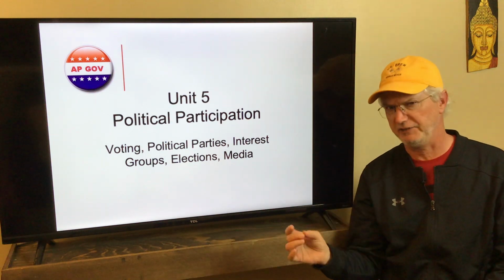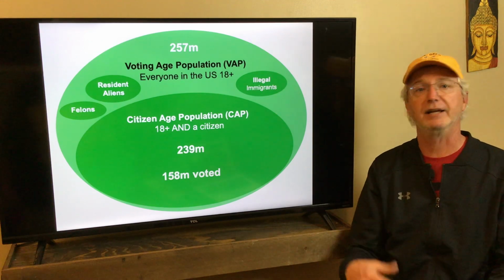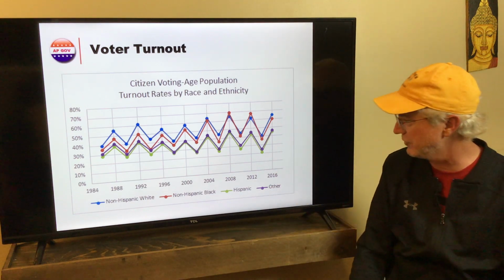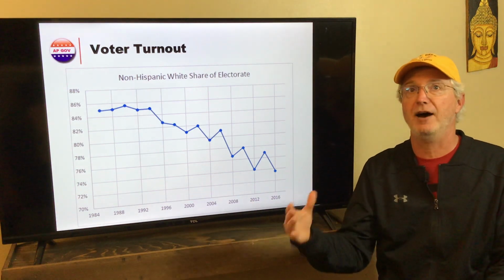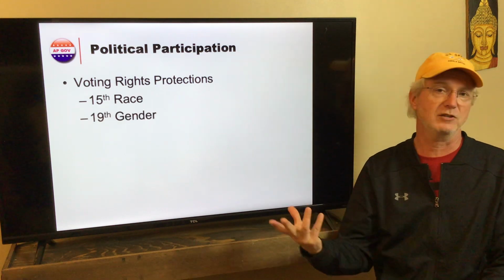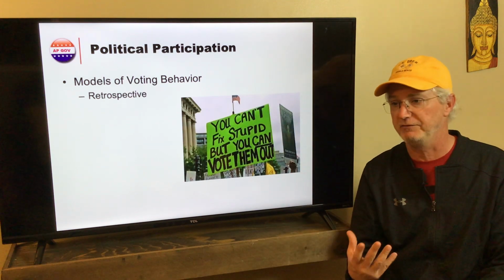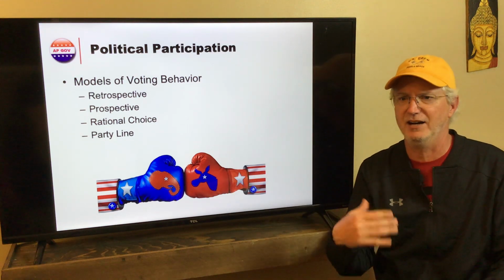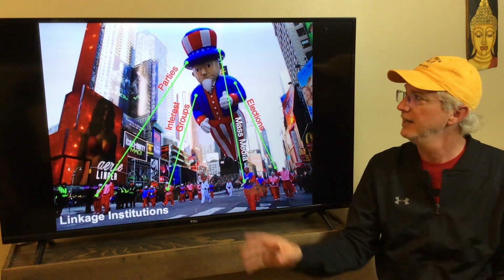Political Participation Intro